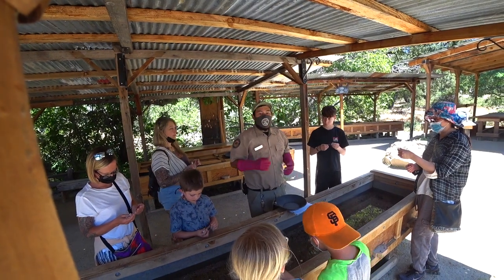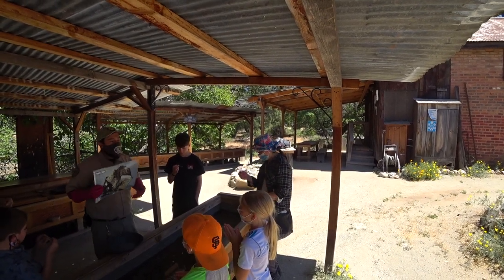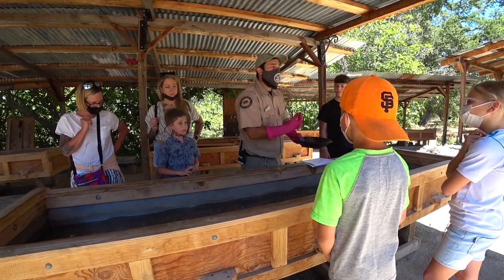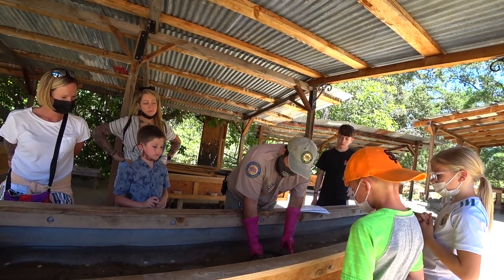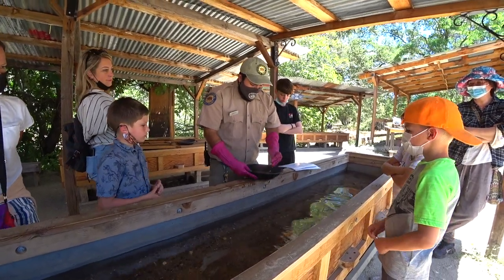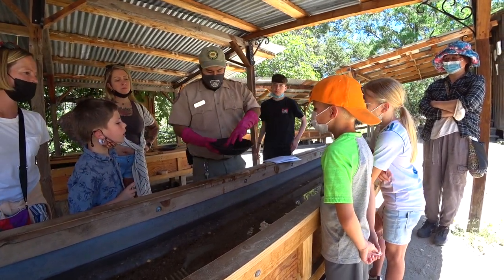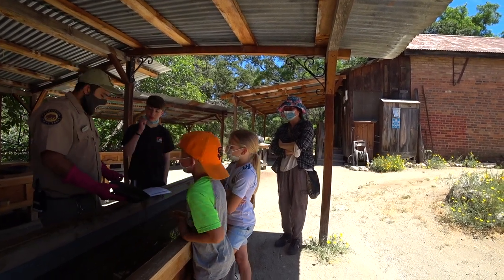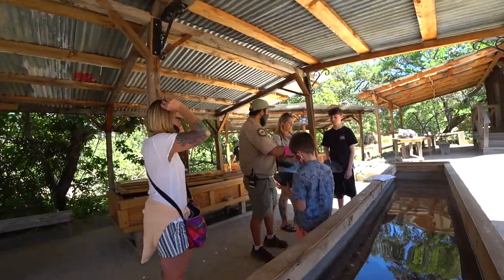Gold Panning Masterclass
Do you want to know how to pan for gold? If so, you are at the right place!
California Park Ranger is giving a master class so you can find your own gold ;-) BTW, he is a really good teacher IMHO!

как мыть золото ,  كيفية التحضير من أجل الذهب , सोने के लिए पैन कैसे करें , cara mendulang emas ,  come fare una padella per l'oro? , 金をパンする方法 , como garimpar ouro , 如何淘金 , 금을 팬하는 방법 , cómo buscar oro , hur man panorerar efter guld , hur man panorerar efter guld , hur man panorerar efter guld , איך לפאן לזהב , hoe te pannen voor goud , hoe te pannen voor goud, jak płukać na złoto ,